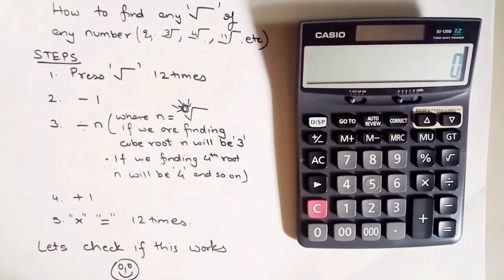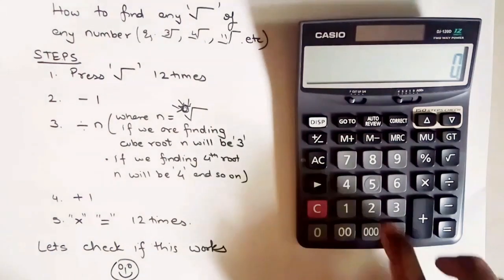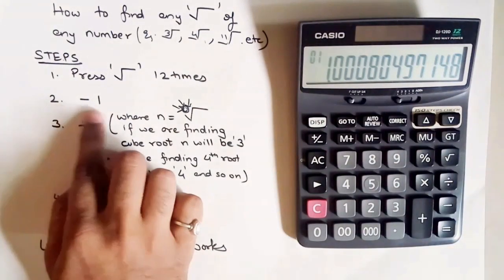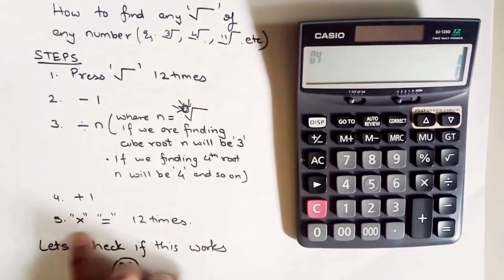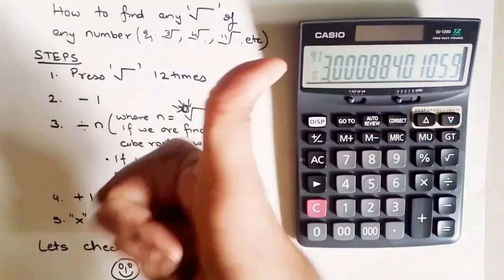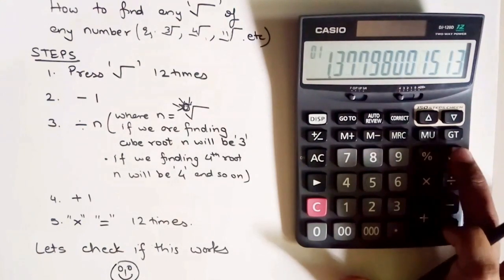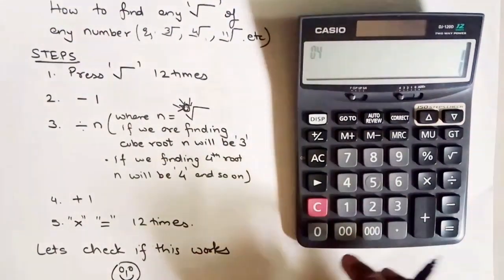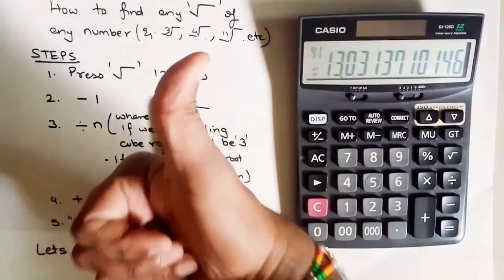HOW TO FIND "Nth" ROOT OF ANY NUMBER BY CA ROSHAN K. SHETTY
Founded by CA Roshan Shetty Sir, Top Rankers Academy is a commerce coaching classes in Vikhroli, Mumbai.

We conduct online as well as offline coaching for  students of std XI, XII, B.Com, BAF and BMS

Join the TRA family

Legal Minds, founded by Adv. Divya Shetty is an online coaching classes for law entrance examinations like CLAT & MH CET